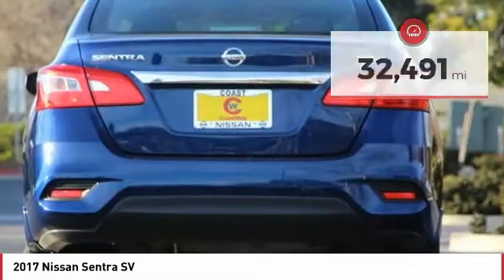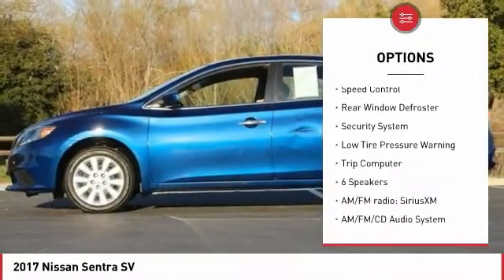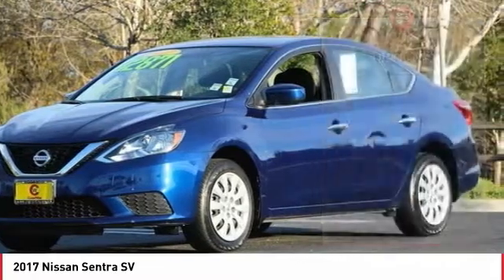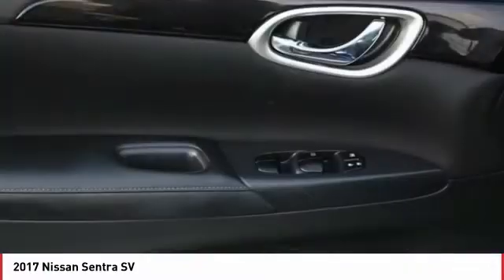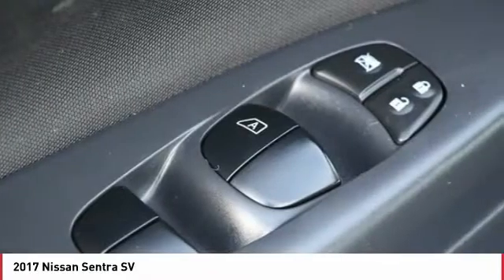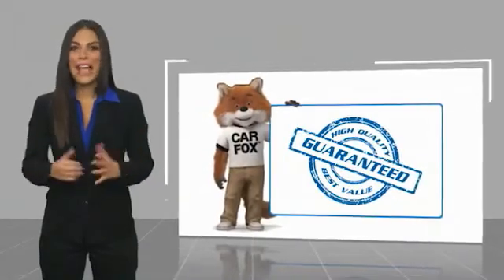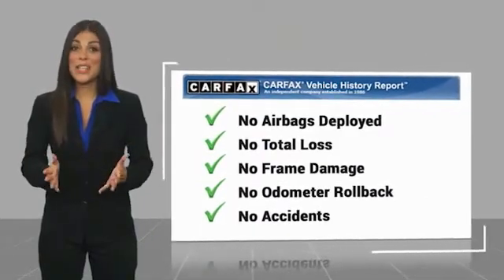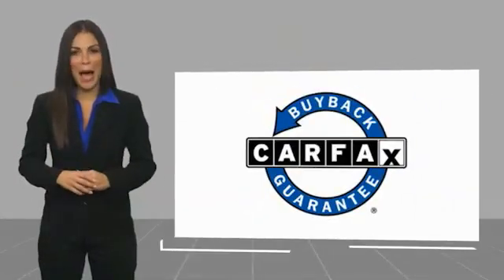2017 Nissan Sentra SV FOR SALE in San Luis Obispo, CA P2545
Coast Nissan
12150 Los Osos Valley Rd

Blue 2017 Nissan Sentra SV FWD CVT with Xtronic 1.8L 4-Cylinder DOHC 16V CLEAN CARFAX!!,      ONE OWNER       , EXTRA CLEAN LEASE RETURN.  San Luis Obispo, SLO, Arroyo Grande, Pismo Beach, Paso Robles, 93405, Odometer is 13771 miles below market average!   All used vehicles come equipped 3M Clear Paint Protection PKG for  395, Door Edge Guards & Door Handle Cup Inserts. Comes with 10 Year Warranty & Free Replacement on 3M PKG, This package is in addition to any and all sale price listed on-line or at dealership.  Vehicle price and availability are subject to change without notice.